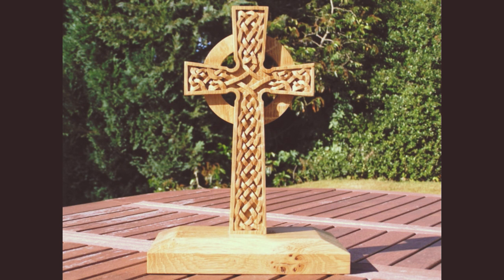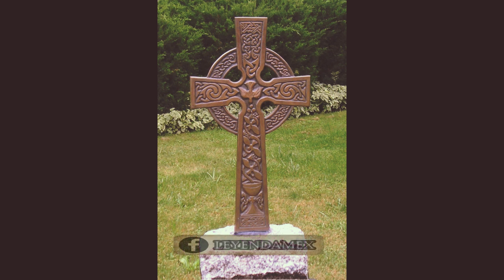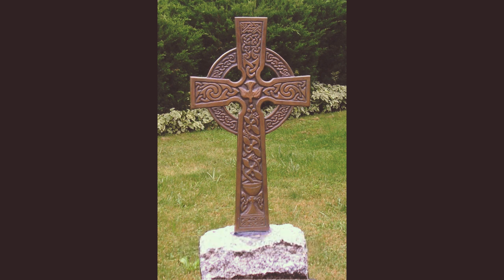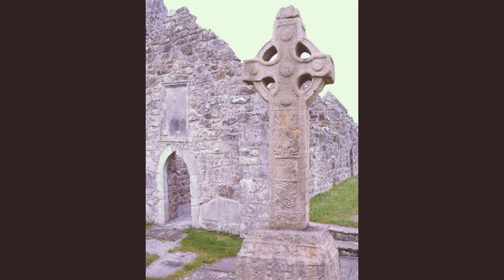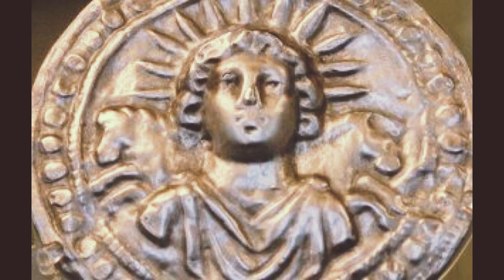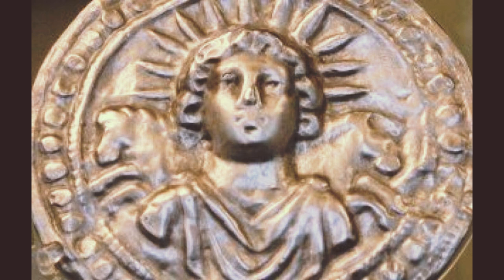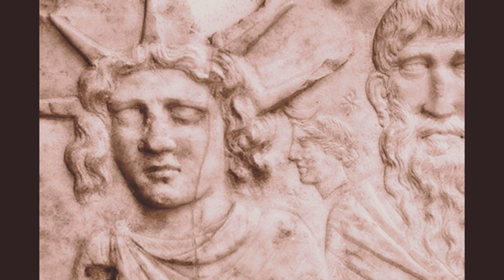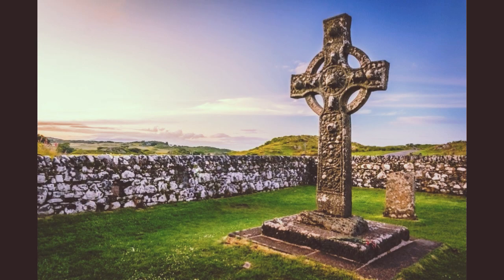La cruz celta | Mitología Celta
Hola, yo soy Everardo García y bienvenidos a Leyendamex.

La cruz celta, también conocida como Cruz del Sol Celta, es oriunda de Irlanda. Esta cruz se caracteriza por tener una forma semejante a la de la Cruz Latina con un círculo rodeando su intersección. Además, cabe mencionar que esta era la cruz que utilizaban en Irlanda durante los primeros años del cristianismo.
Que lo disfruten...

Si este video es de su agrado los invito a suscribirse al canal y compartir el video para que mas personas lo vean, de igual manera si quieren un mito, leyenda o historia en especial háganlo saber por medio de los comentarios o también mediante nuestro correo electrónico:

Canal: MUSICA DE MISTERIO SIN COPYRIGHT